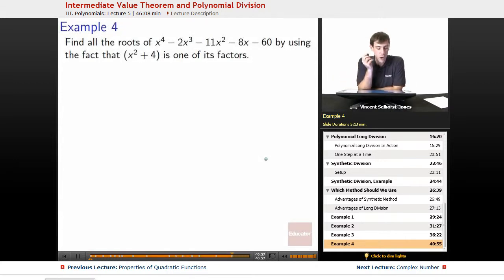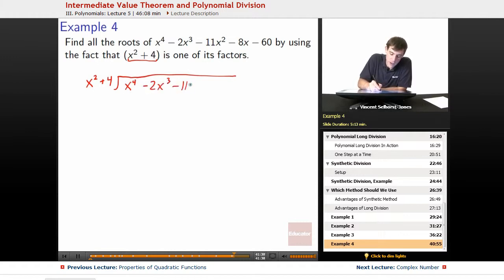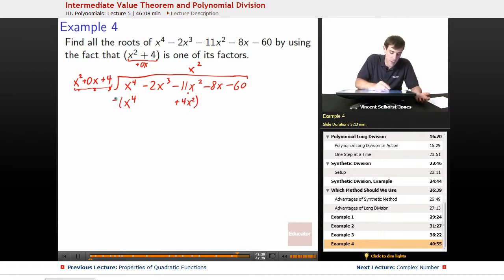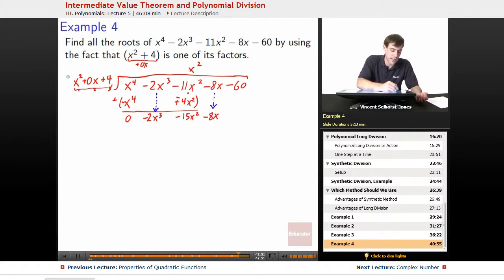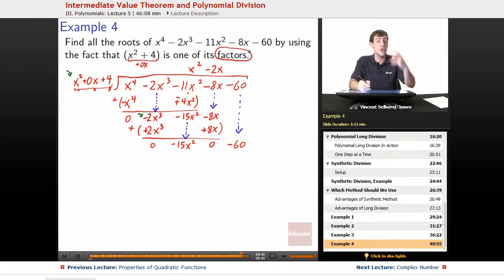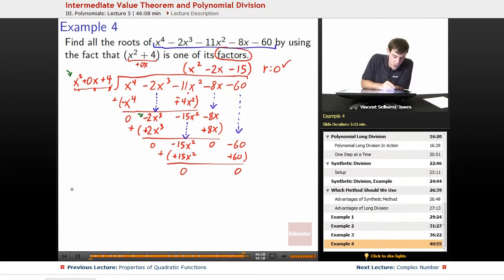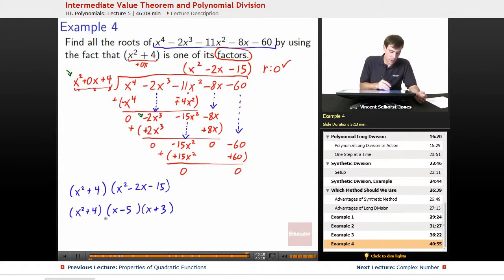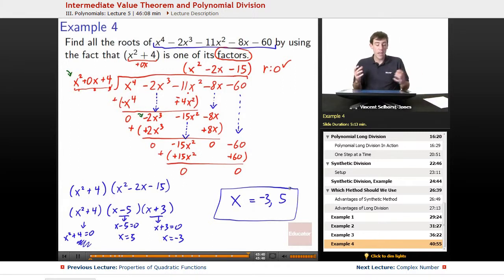Precalculus - Intermediate Value Theorem and Polynomial Division